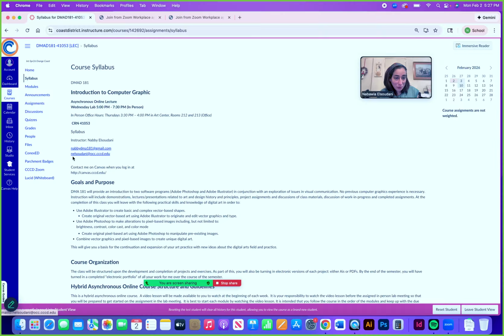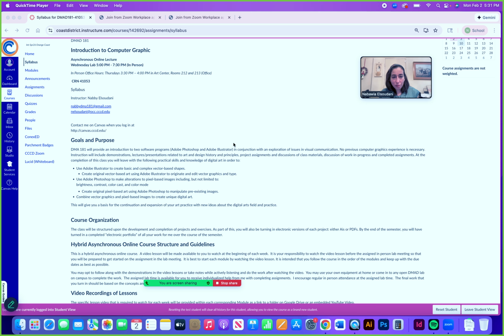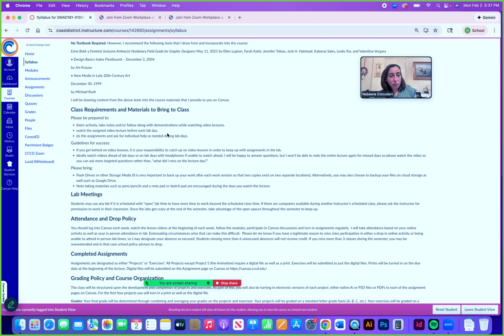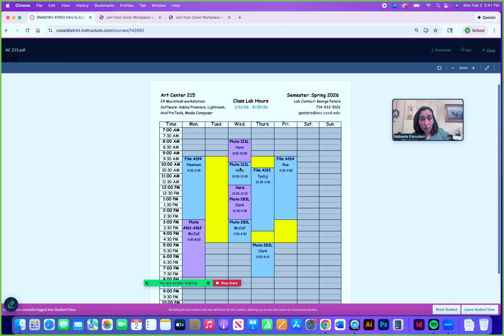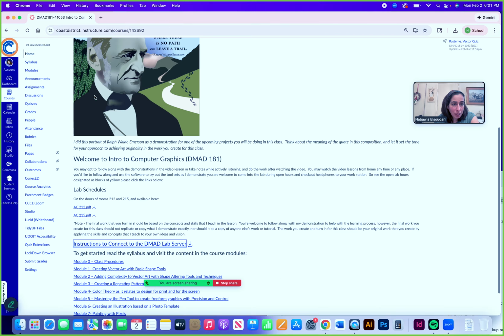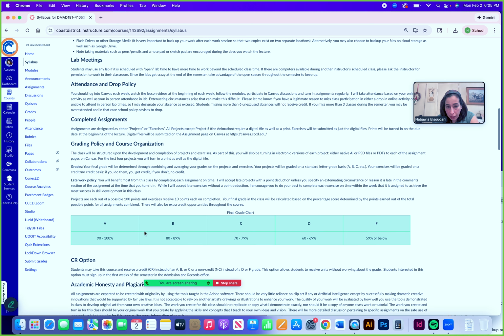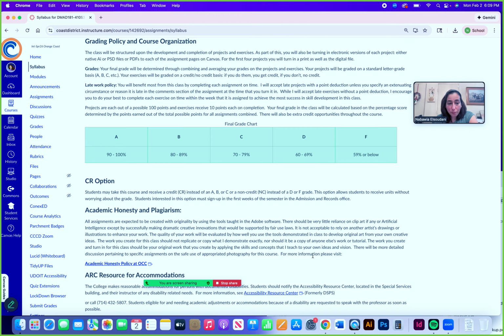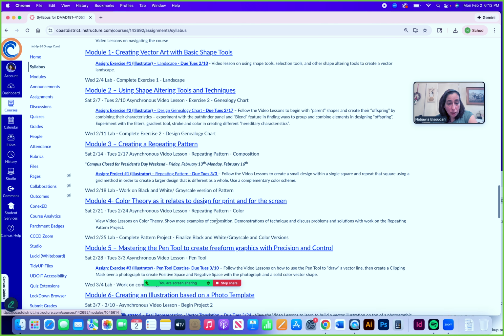Digital Media Arts & Design - Intro to Computer Graphics - Course Overview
Overview of the Syllabus and Class Structure of the DMAD 181 Course I teach at Orange Coast College.